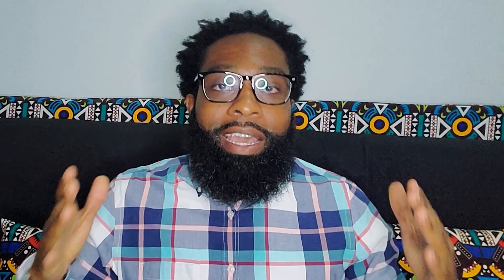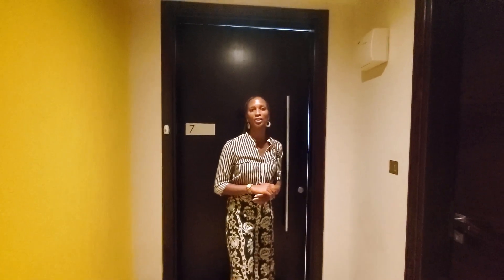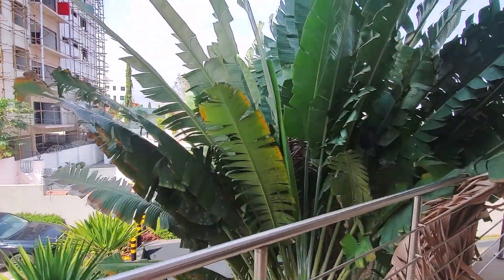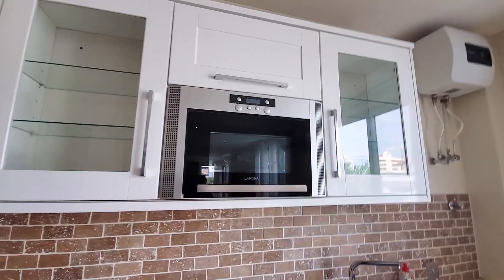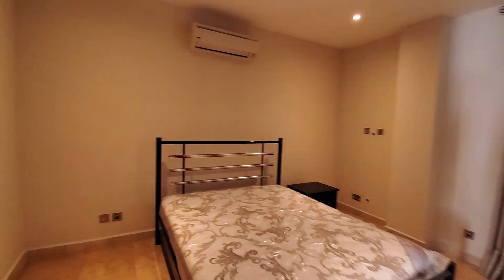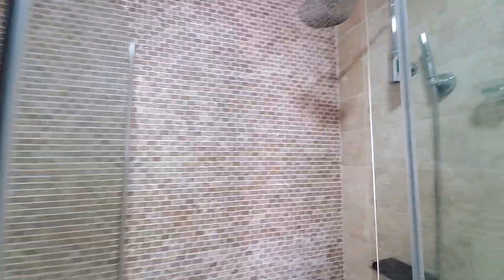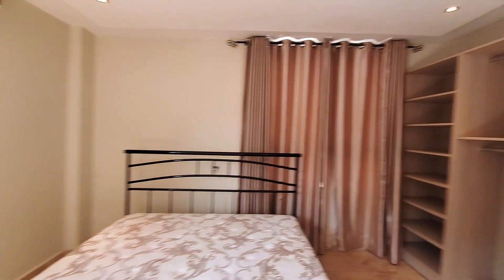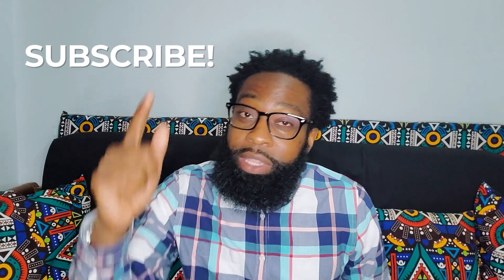Luxury Apartment Tour In Ghana | Premiere Place Ghana Real Estate | Authentic African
I found my Dream apartment for sale or rent in Ghana. It is in the Airport residental area of  Accra Ghana. 3 bedrooms and 3 bathrooms.

00:00 - Quick Review
00:07 - My Intro
01:00 - we have arrived
01:23 - Introduction to Maya King
01:27 - The house details
01:44 - Servant's Quarters
02:18 - Guest Bathroom
02:26 - Balcony
02:50 - Dining Area
02:52 - Kitchen
03:12 - Pantry
03:24 - 1st on-suite bedroom
03:55 - Laundry Area
04:14 - 2nd on-suite bedroom
04:38 - Master Bedroom with onsuite
05:07 - Covered Parking lot
05:46 - GYM
06:15 - Fire Alarm System and Water Reservoir
06:36 - 2nd GYM
06:48 - What did you think about the apartment?
07:06 - Want to know how much to rend this place?
07:15 - Outro